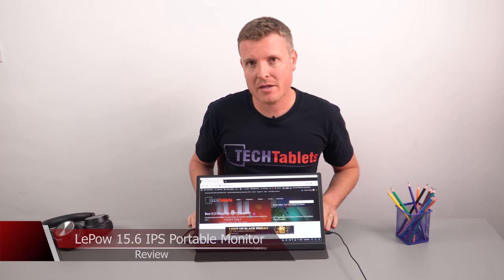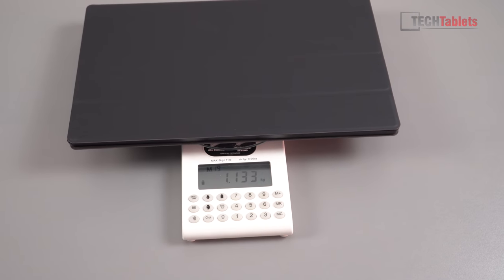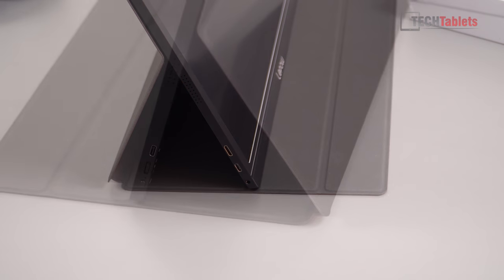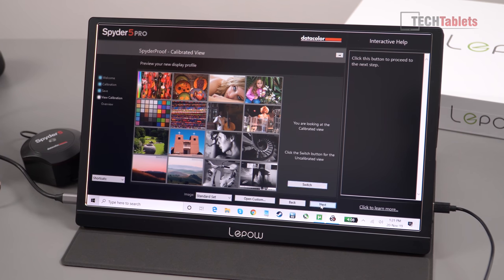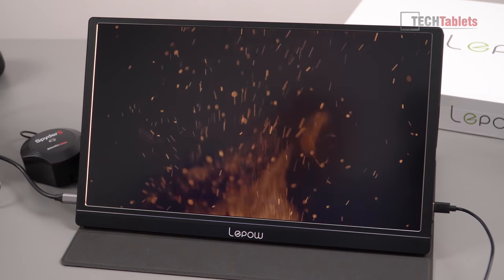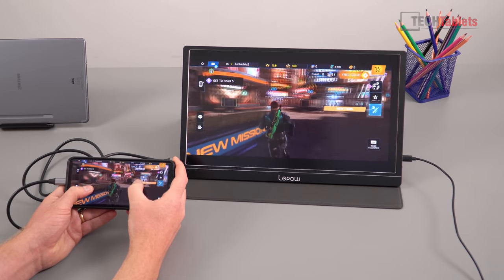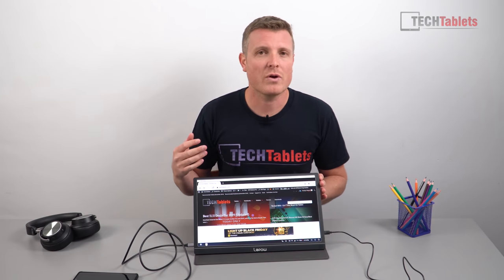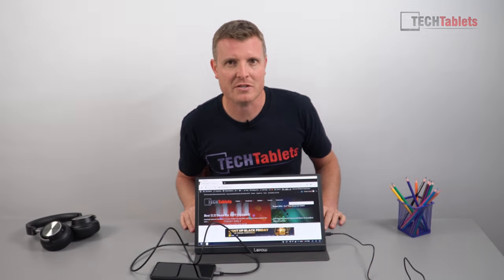LePow 15.6" Type-C 1080p IPS Portable Monitor Review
15.6" portable 1080p IPS monitor from Lepow with type-c support, hdmi, 3.5mm and powered by type-c. This mo
Where to buy it will sell for $109.99 on the 30th of November.